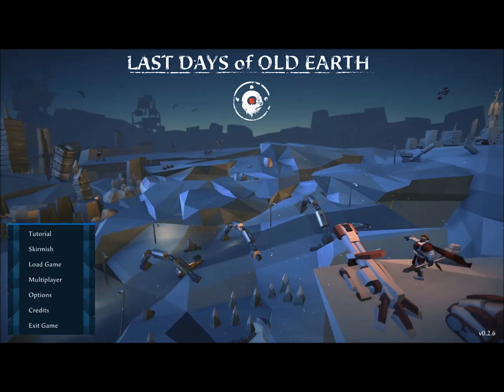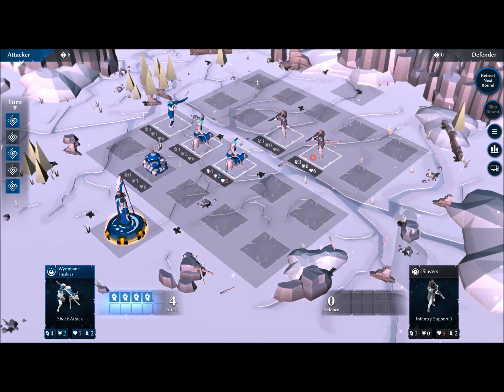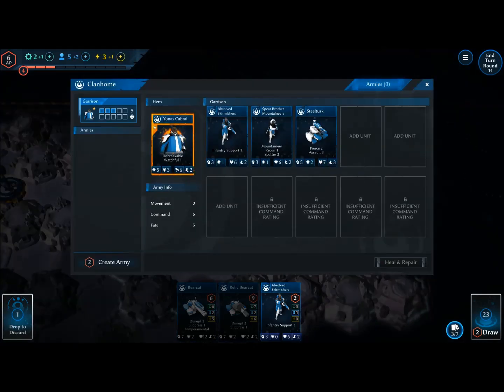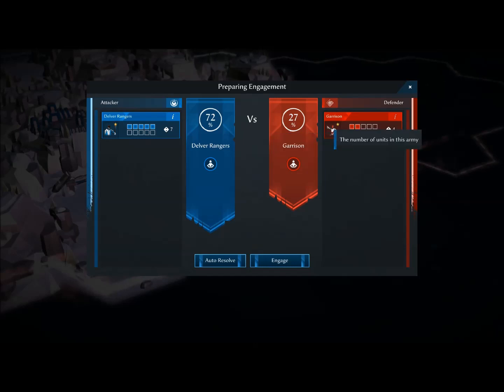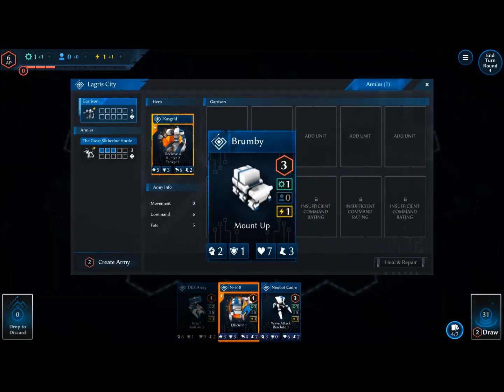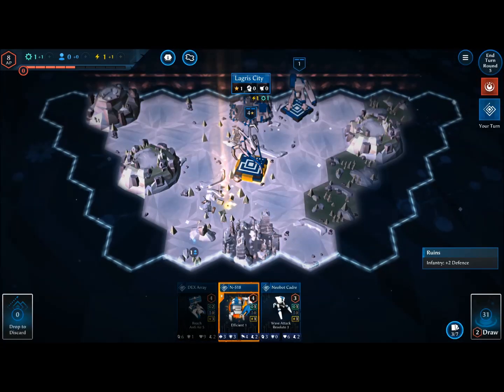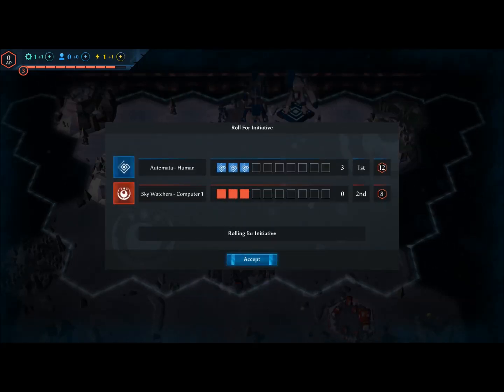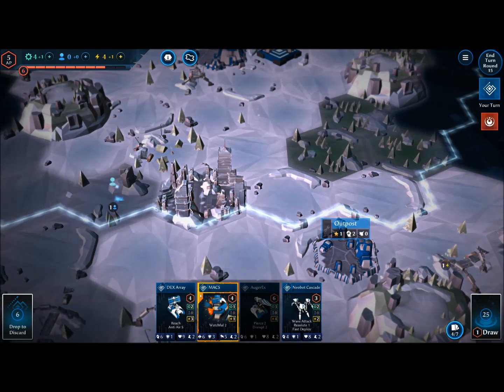Last Days of Old Earth Stream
Our Last Days of Old Earth stream for Slitherine in case you missed it.